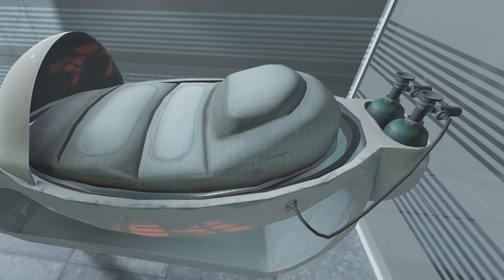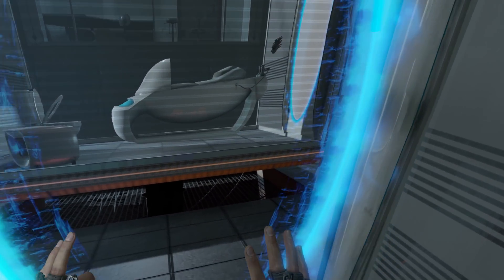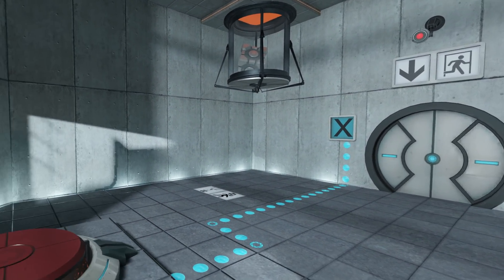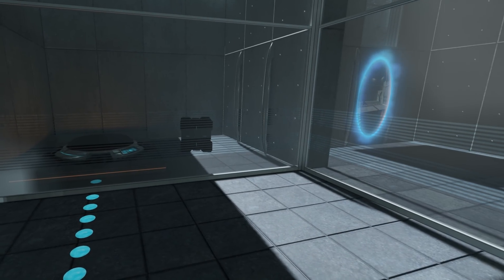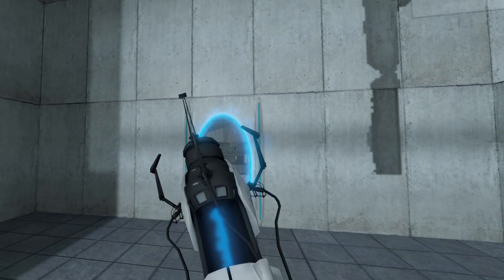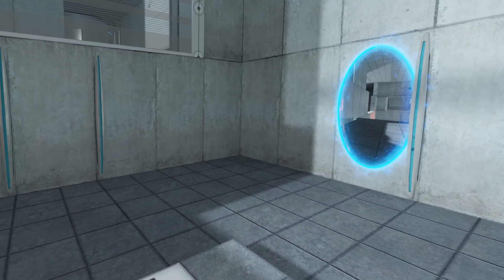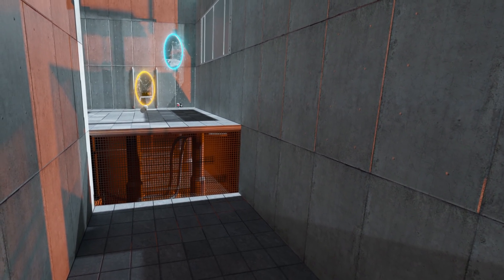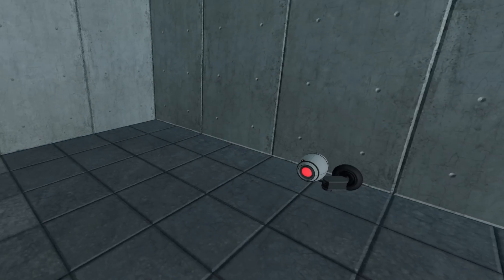We Finally have a Portal Gun in VR!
Half Life Alyx now has a working portal gun! And with it comes the beginning of a community effort to port the Portal games into the Source 2 VR engine!